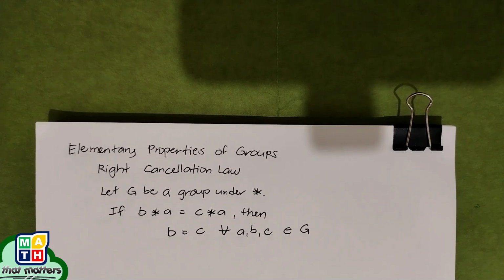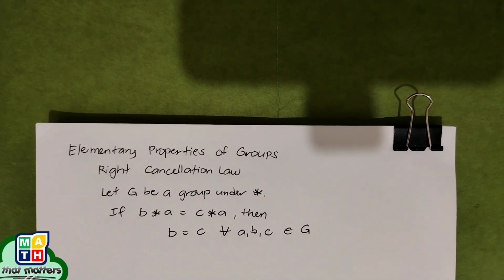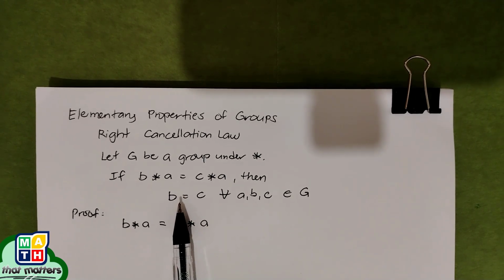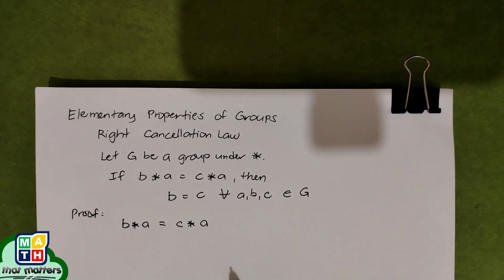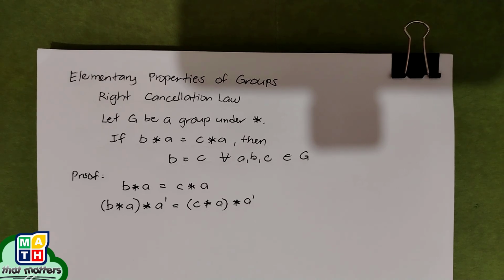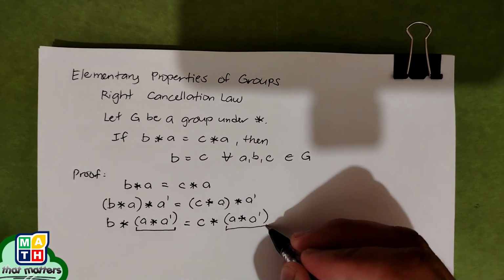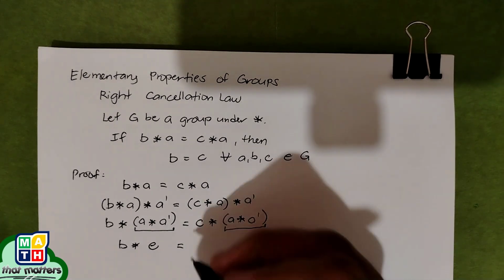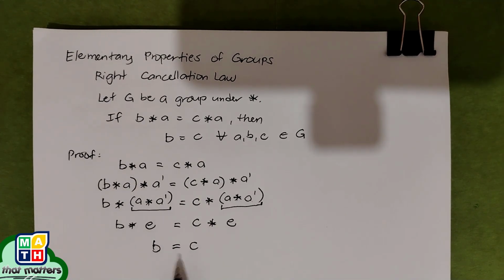Right Cancellation Law for Groups Explained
Explanation for Right Cancellation Law for Groups